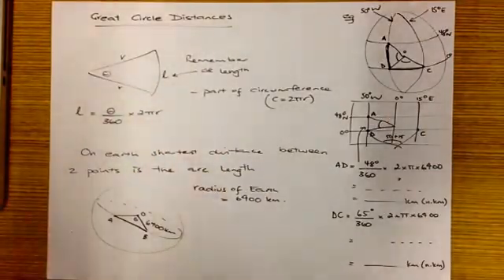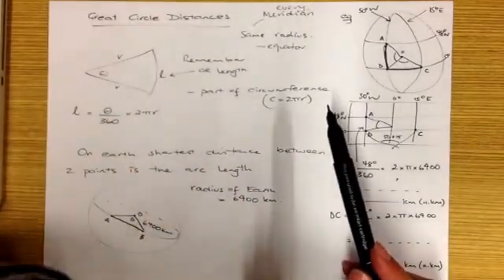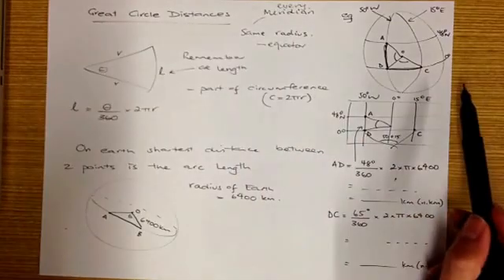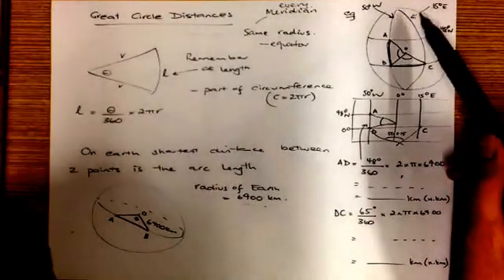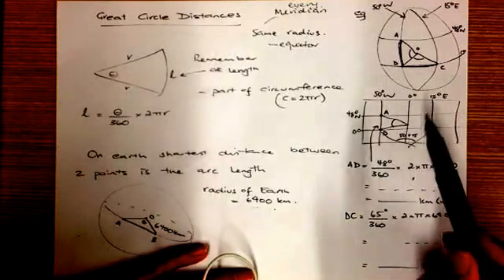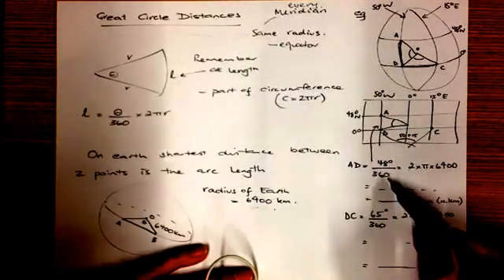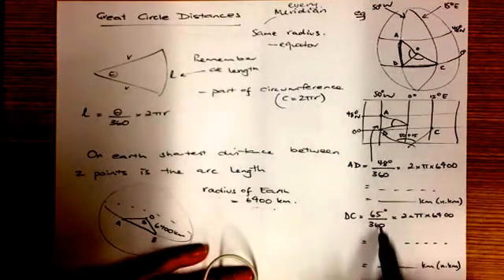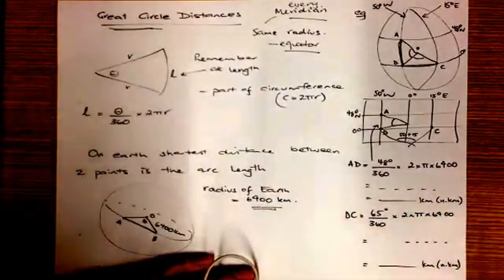Great Circle distances